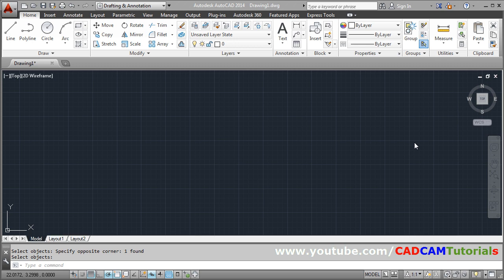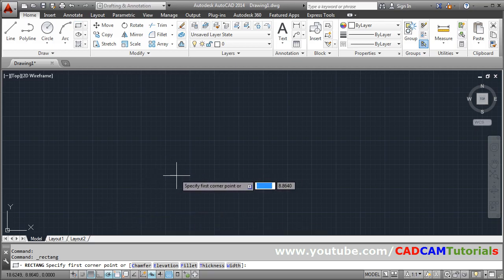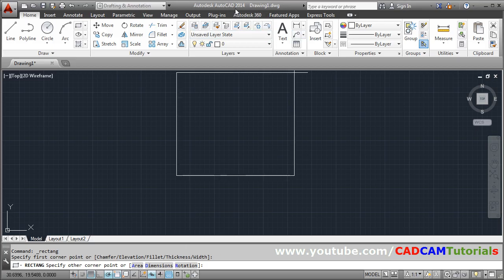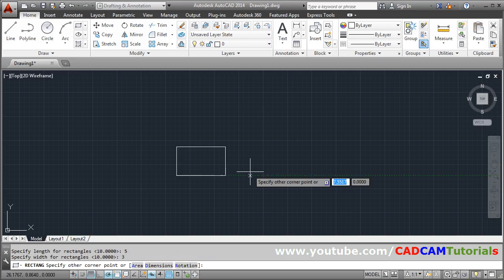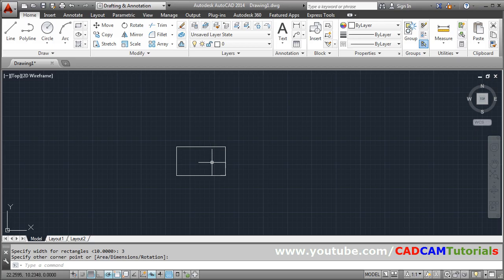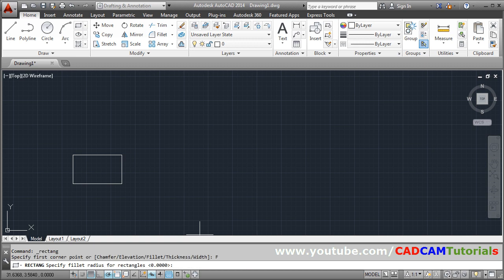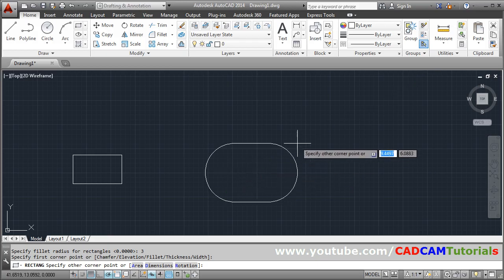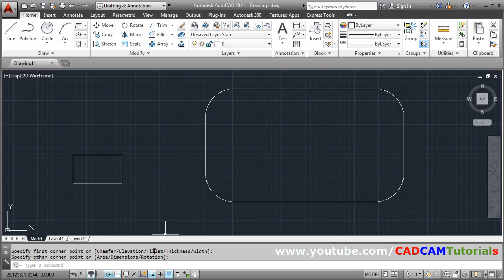AutoCAD Draw Rectangle with Dimensions & Rounded Corners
AutoCAD Draw Rectangle with Dimensions & Rounded Corners. This tutorial shows how to create rectangle with dimensions & rectangle with rounder corners in AutoCAD.